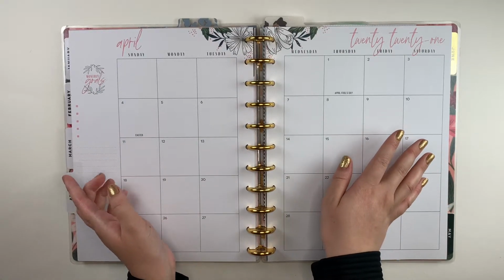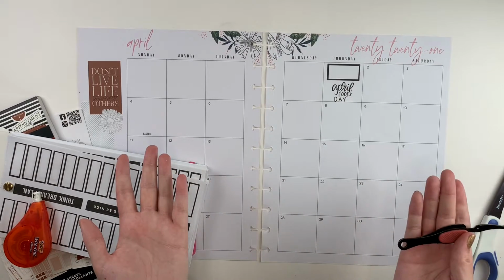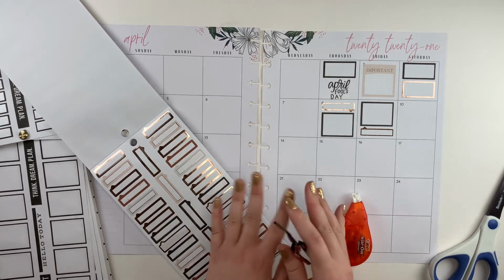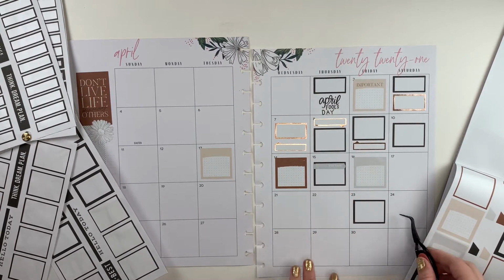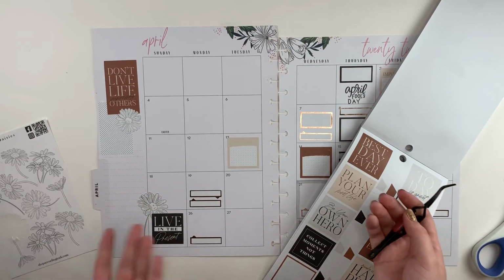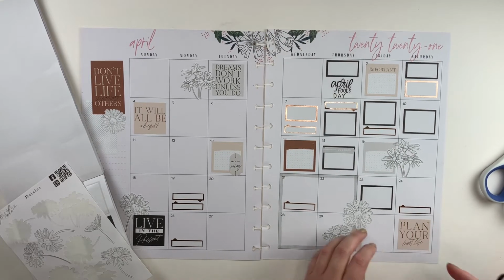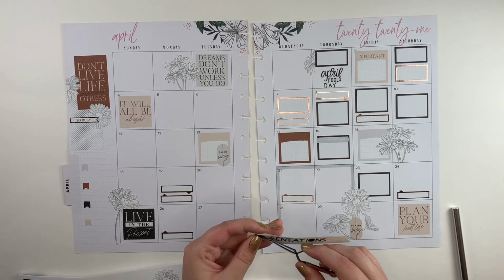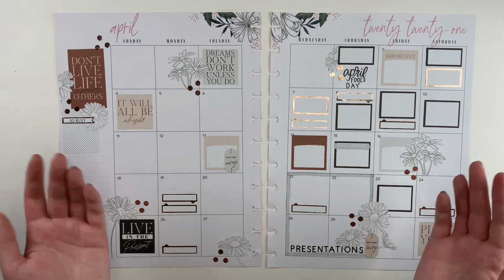PLAN WITH ME // SUPER BUSY APRIL 2021 MONTHLY // MODERN YEAR & ACCORDING TO ALI // BIG HAPPY PLANNER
In this video I’ll be putting together a monthly spread in my big catch all Happy Planner using stickers from modern year and According to Ali’s new sticker shop. April is always a super busy month for me, and this is no exception. I felt like there was a box to put on every single day!